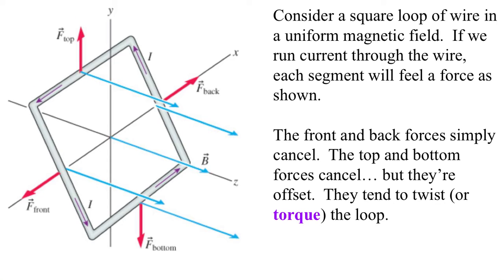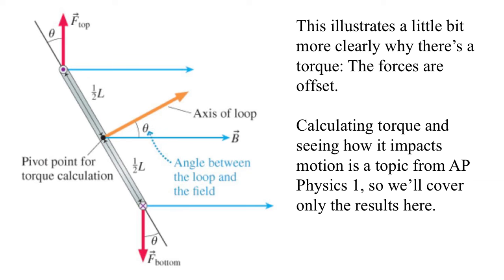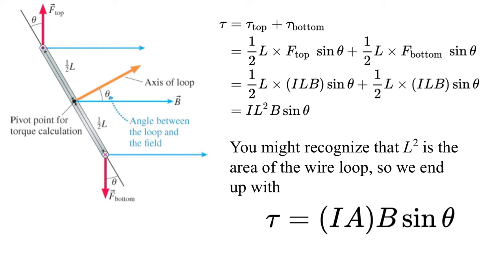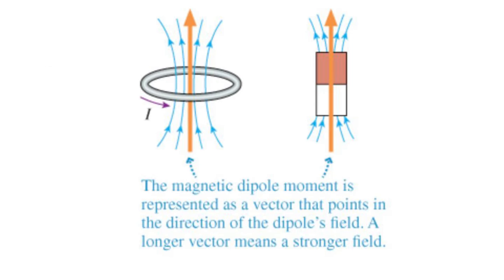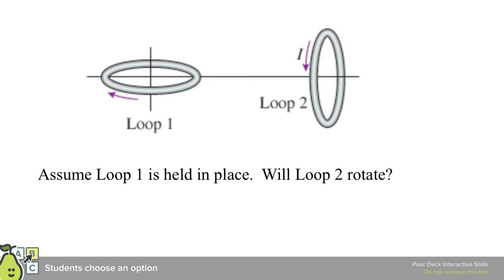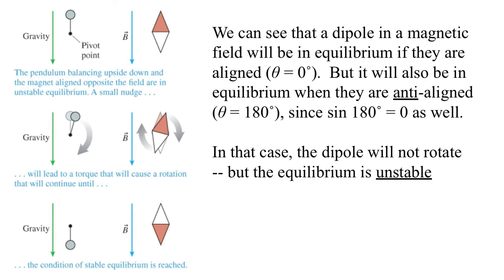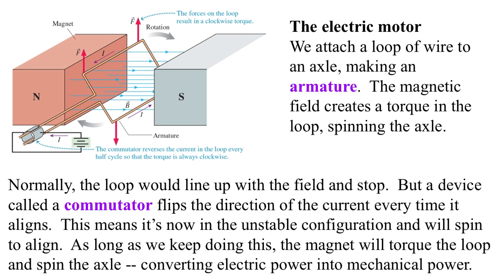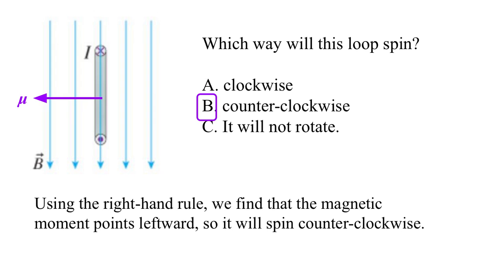APC N14A05 Magnetic torques on loops and dipoles